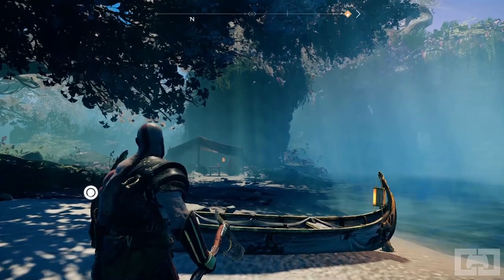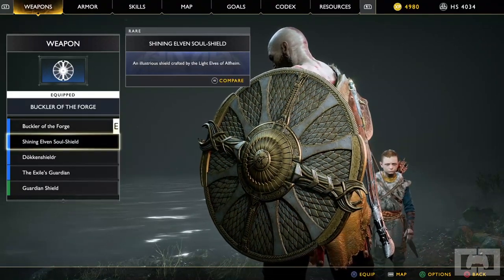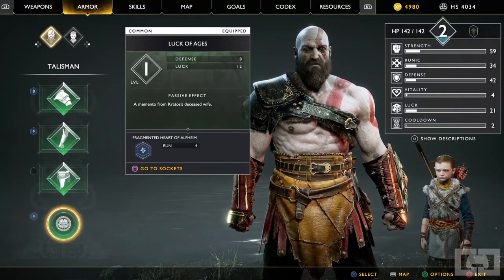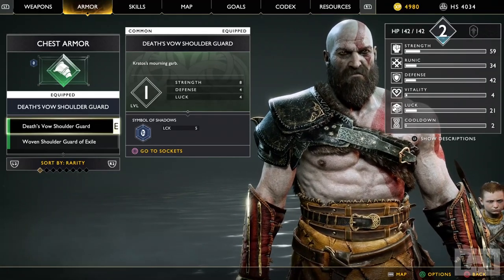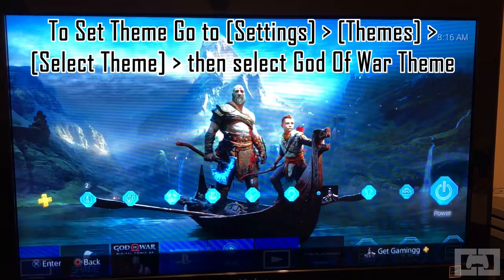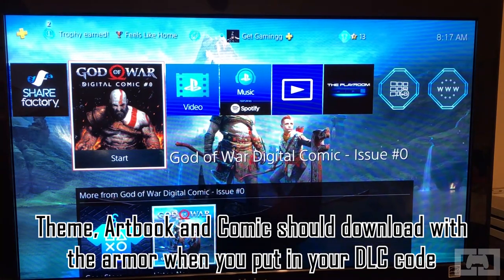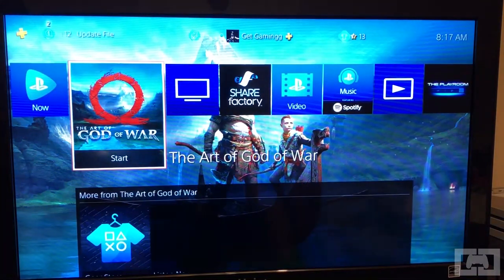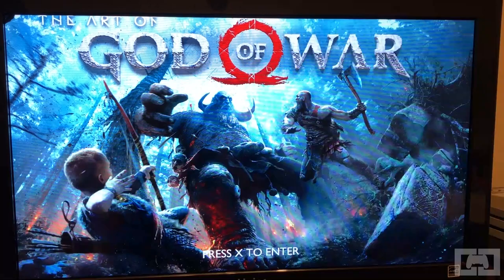How To Use ALL God of War DLC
Find out how to use your Pre-Order Bonus armour as well as your Special Edition DLC.

Leave any questions, comments, concerns and requests down below!